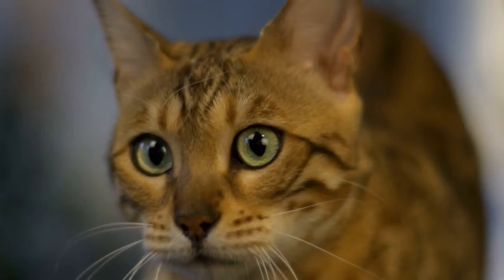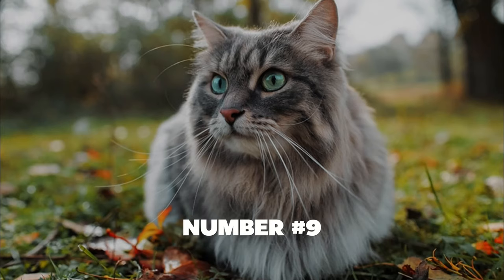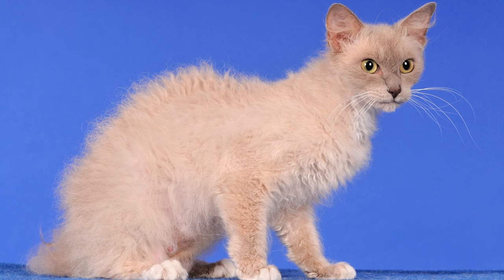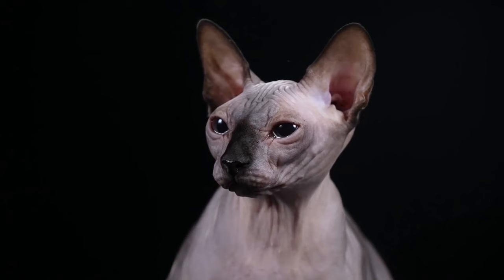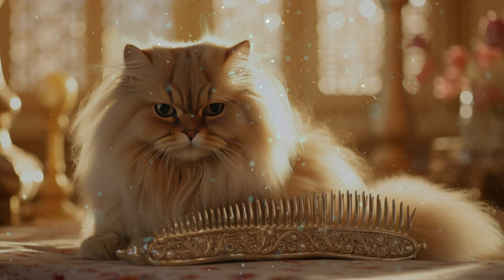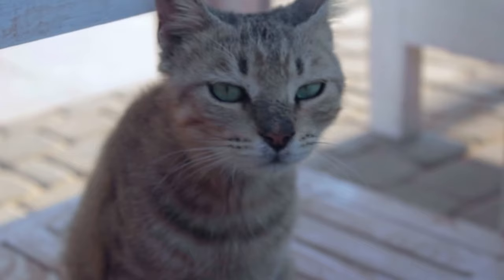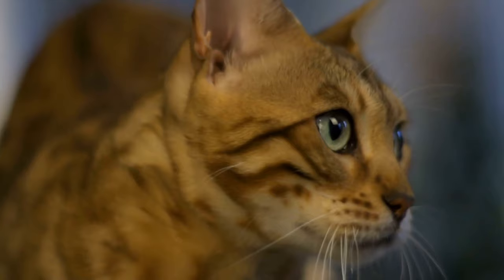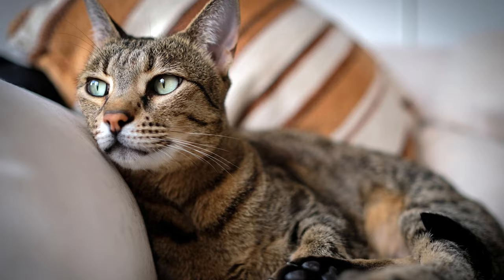Here are the World's Rarest and Most Expensive Cat Breeds !!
Unveiling the world's most exclusive feline friends!  This video explores the rarest and most expensive cat breeds.  From the mysterious Sokoke to the spotted Bengal, discover their unique features, fascinating origins, and the reasons behind their hefty price tags. Cat lovers, this one's for you!